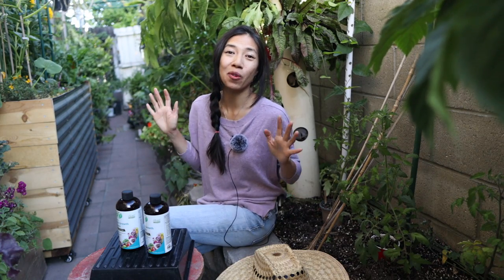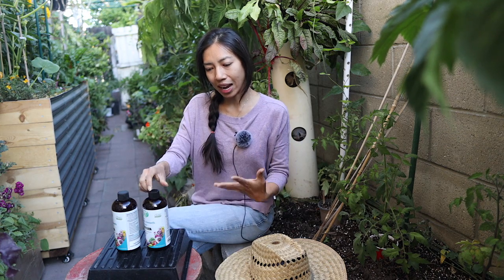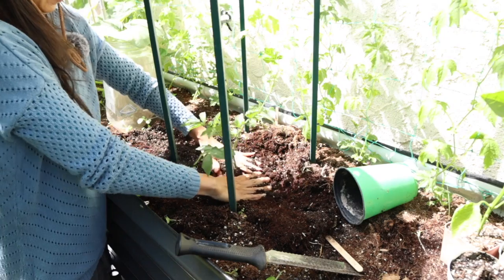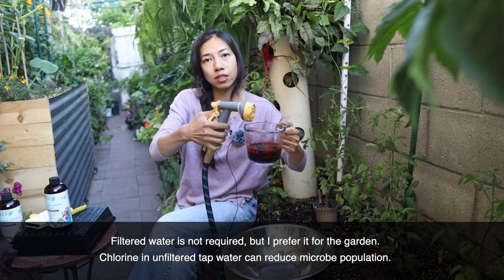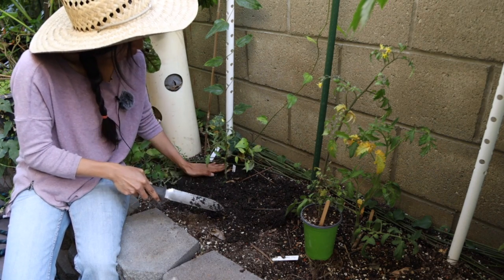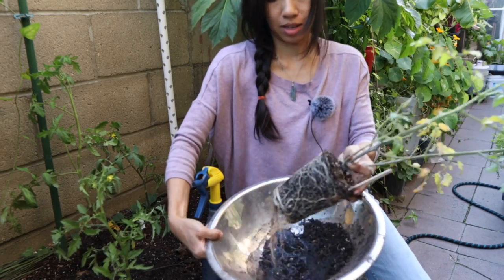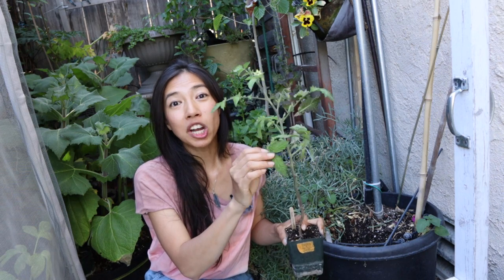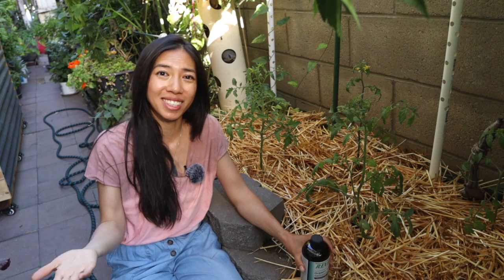Experimenting This With Tomatoes!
This is part 1 of the tomato experiment series.  Organic REV has quickly became one of my favorite organic garden soil conditioners. It would be interesting to see how various types of tomatoes will respond with or without using Organic REV.  There will be 5 tomatoes planted in 18 INCH x 5 FT space.   Later in the season I will share updates on this experiment.

♥My Plants, Seeds, Garden Supplies♥

Garden supplies:
Seaweed Extract:
Fox Farm Potting Soil:
Worm Gold Plus worm casting:
Bulb transplanter:
Boogie Brew Water Filter:
Air Pump for brewing compost tea:
Organic Solution Premium Worm Casting:
Rock Dust:
Dr Earth Fertilizer:
Dr Earth Liquid Fertilizer:
Boogie Brew Compost Tea:
Hori hori garden digging knife:
Worm Factory 360 :
Uncle Jim's Live Composting Worms: